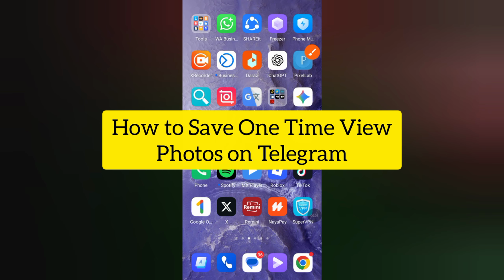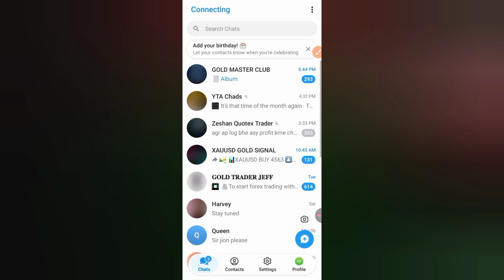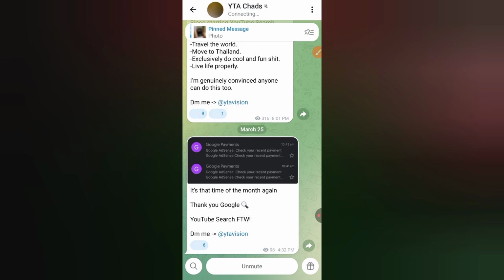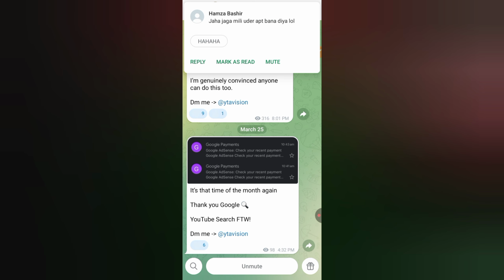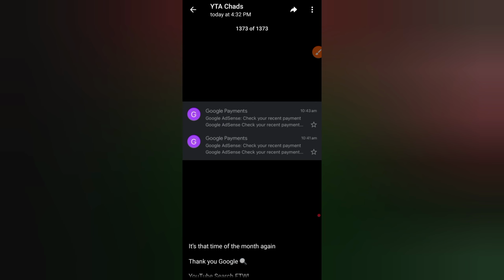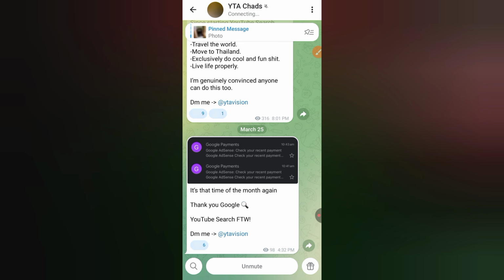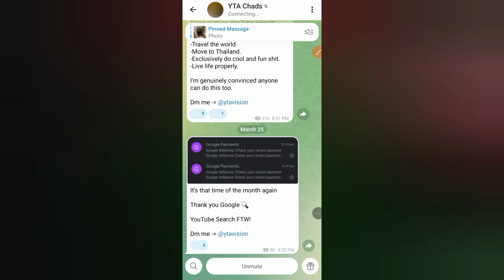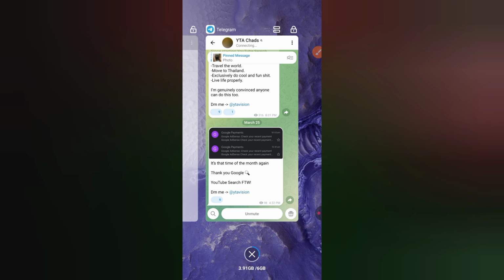How to Save One Time View Photo On Telegram